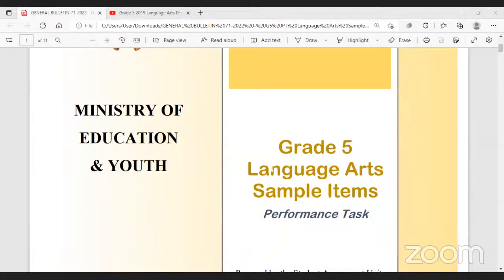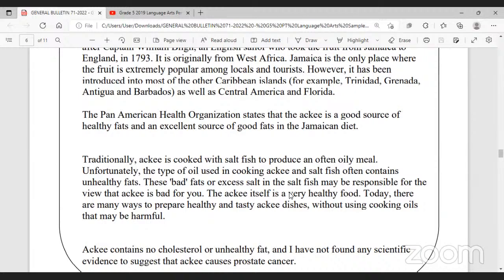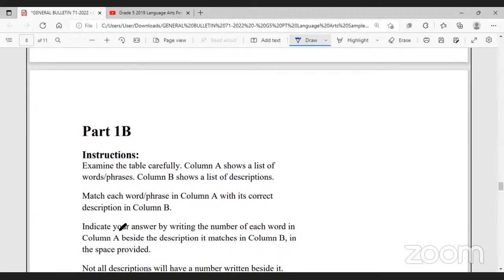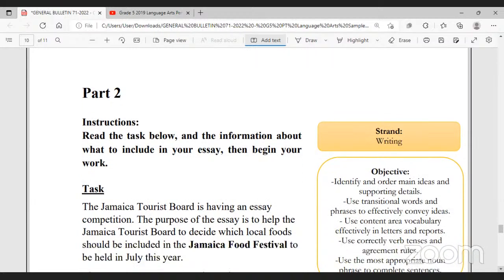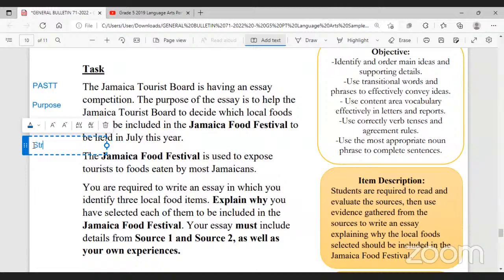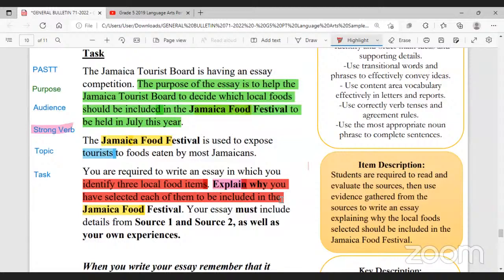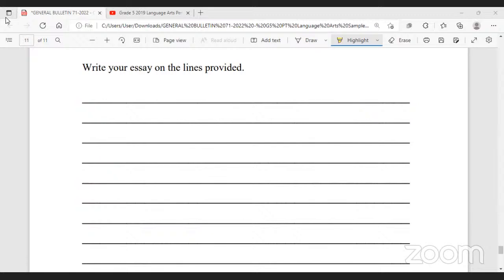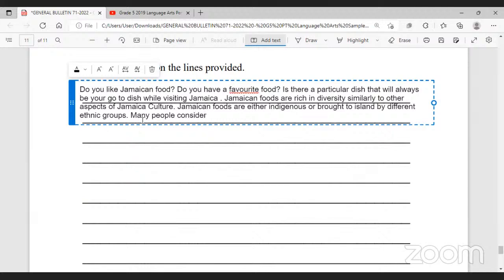Grade 5 2019 Language Arts Performance Task past paper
In this video we looked at the 2019 Language Arts past paper, questions and solutions.